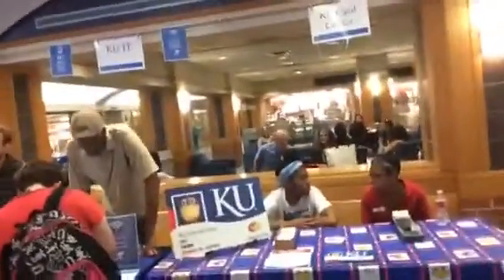Yunchen Liu selfie standup practice